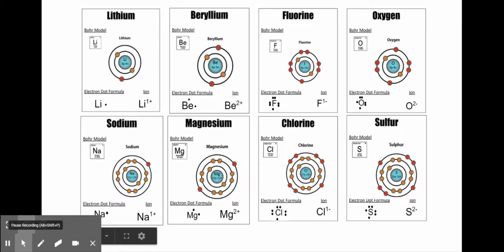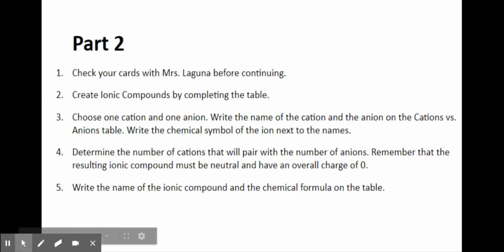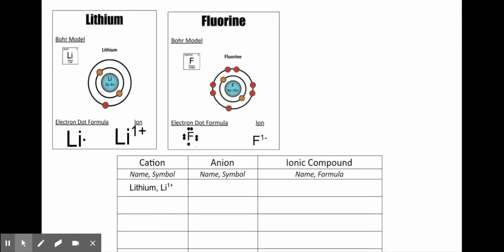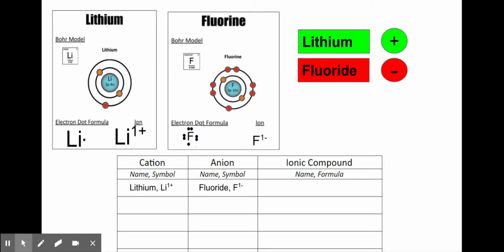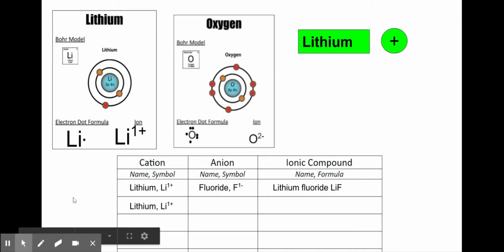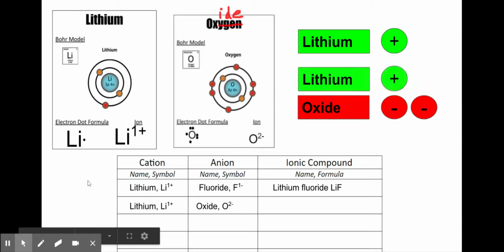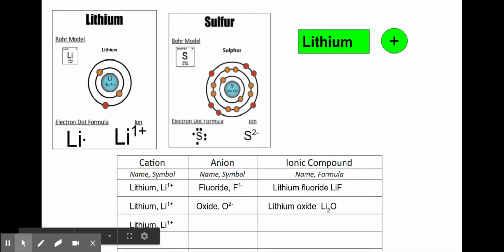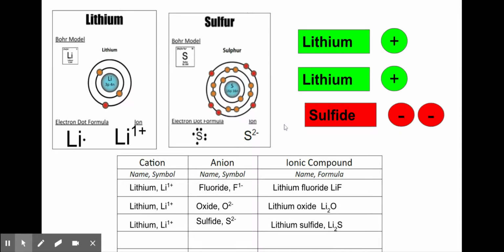Ionic Bonding Lab Part 2 - Follow Along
Ionic Bonding Lab Part 2
Lab Sheet: